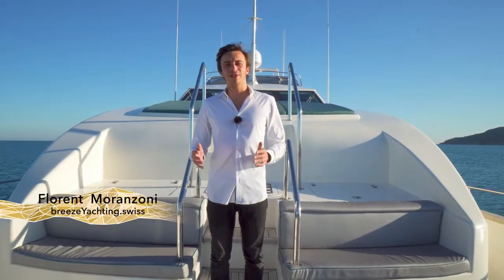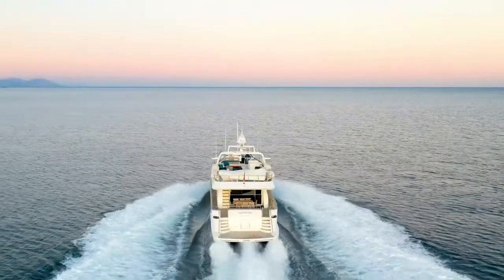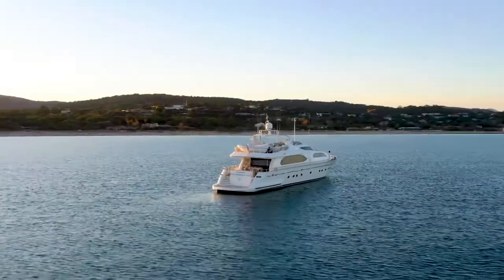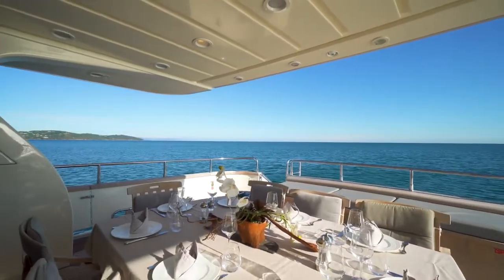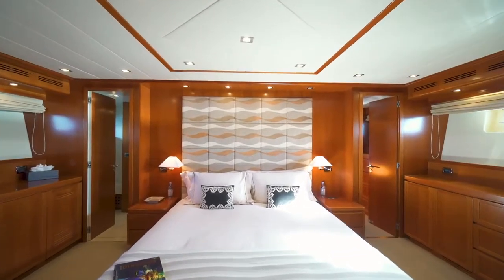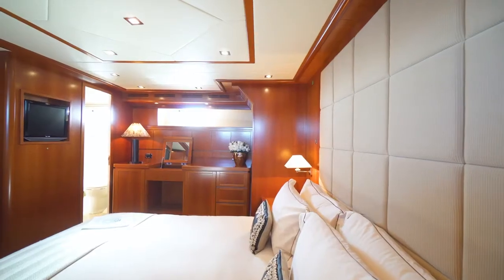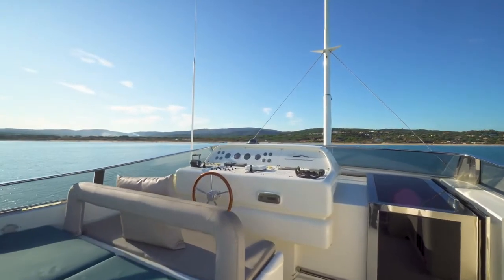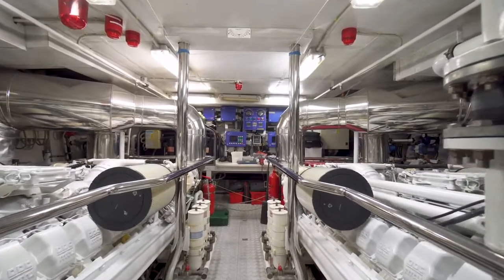2007 Falcon 102 Yacht For Sale Walkthrough by breezeYachting swiss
2007/2017 Falcon 102 Yacht For Sale. Extensive 2017 refit with many system upgrades, commercial RINA classification with 8 years remaining, 5 welcoming cabins for 10 guests, and much more.